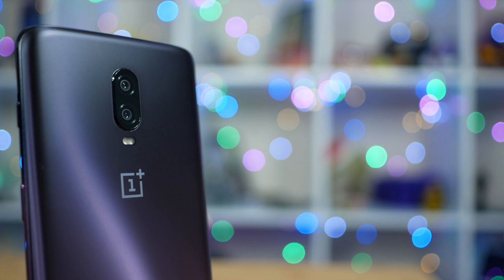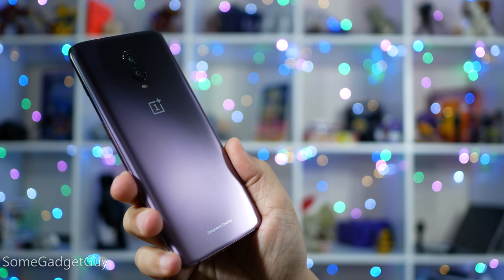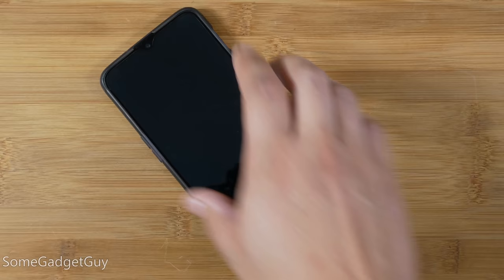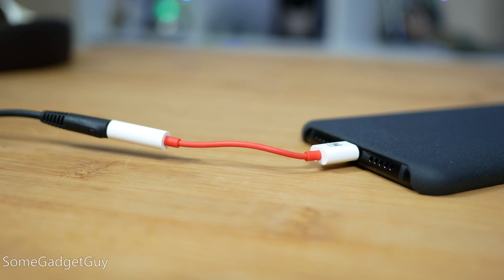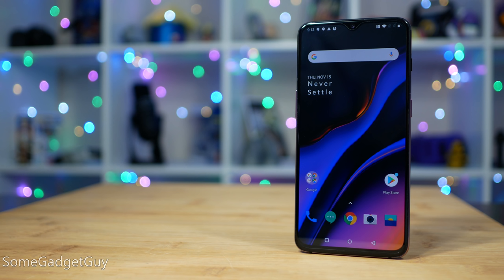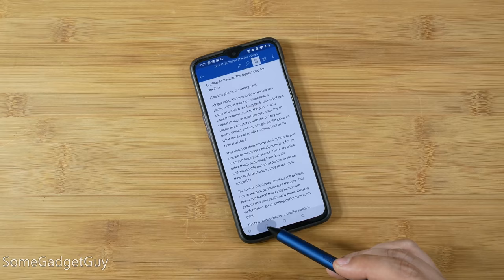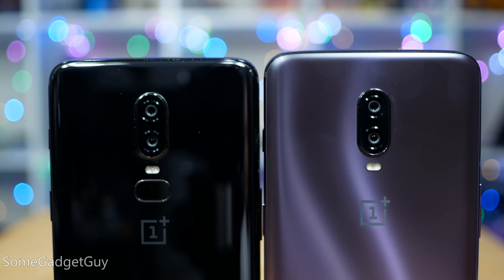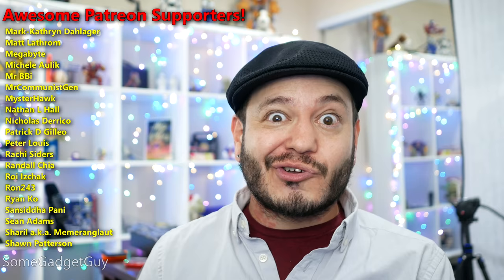OnePlus 6T Long Term Review: The most important phone of 2018?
More than just a fingerprint sensor under the screen and cutting out the headphone jack. In a world of $1000 premium flagship phones, improvements to the OnePlus 6T just might make it the most important phone of the year. Let's take a look!
If you're shopping a OnePlus, use this link to get a $20 voucher for accessories!